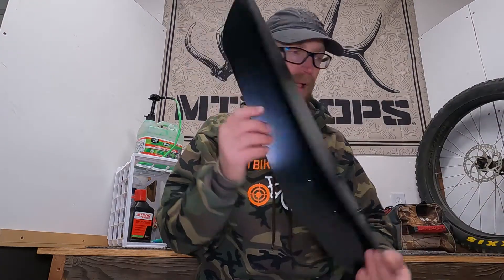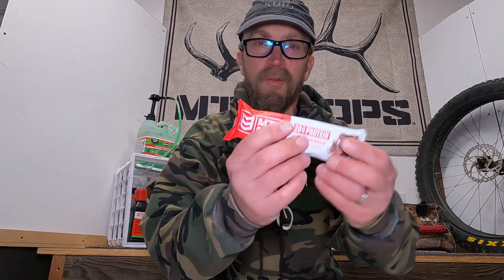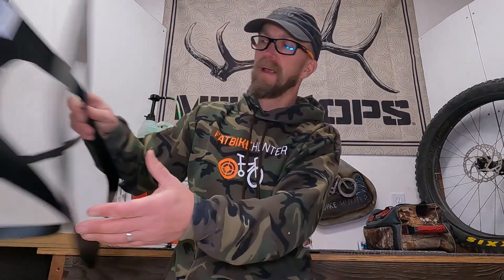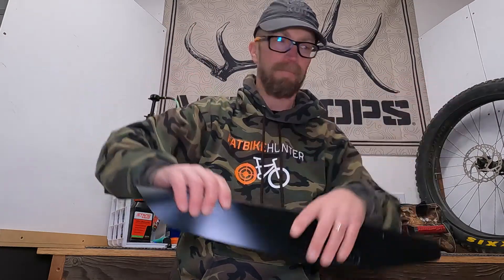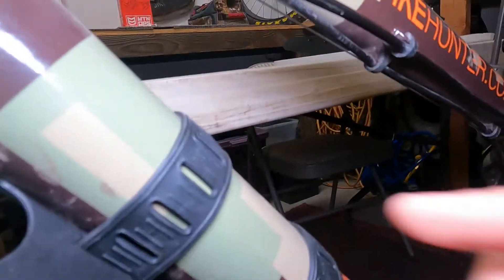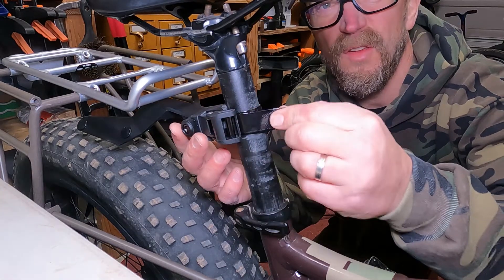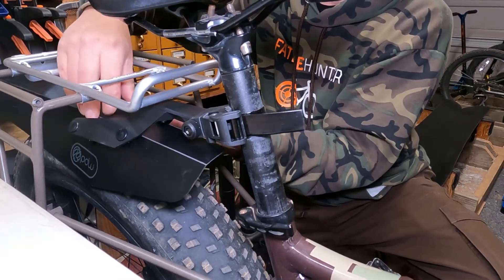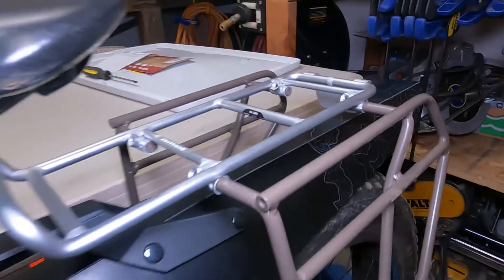Best Fatbike Fender: Portland Design Works | FATBIKEHUNTER Shop Talk | S1E3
I ordered the Portland Design Works fenders for my hunting bike and I am really happy with it. The directions were clear and the design is amazing. This video is part of my winter series between hunting seasons and is made to help others build up a great hunting bicycle.

CODE: FATBIKEHUNTER